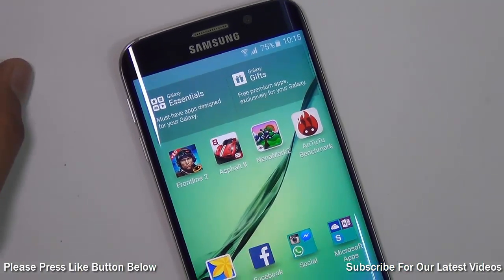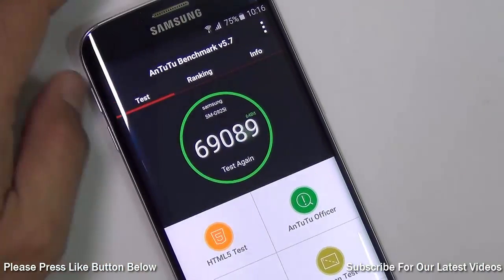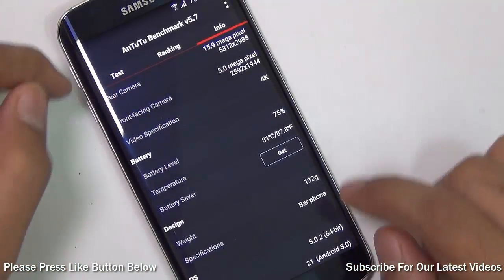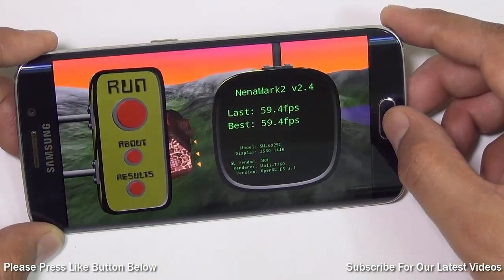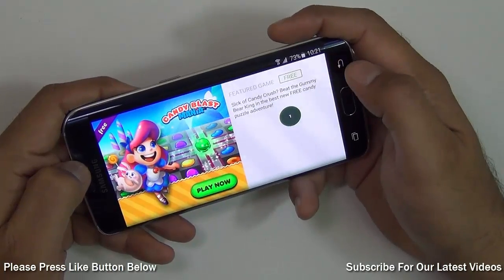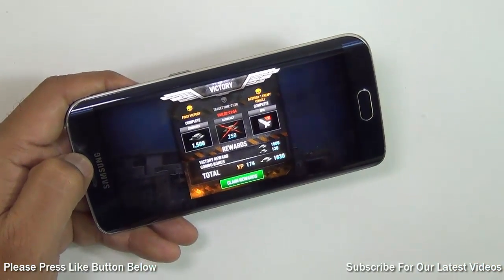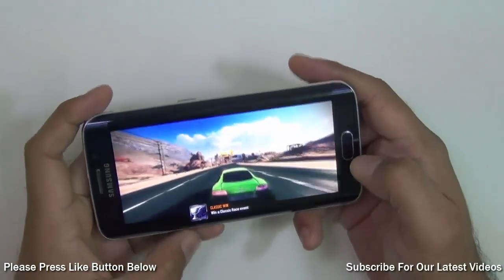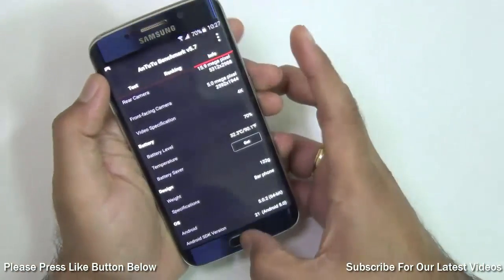Samsung Galaxy S6 & S6 Edge Gaming And Benchmarks Review With Heating Problem Test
Samsung Galaxy S6 & S6 Edge Edge Gaming And Benchmarks Review With Heating Problem Test